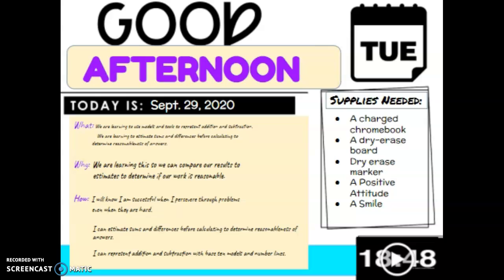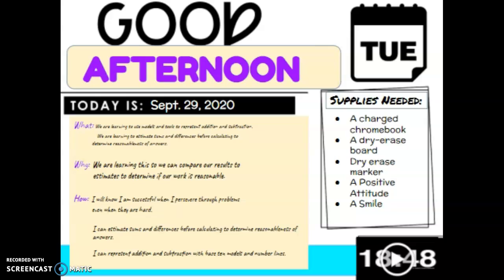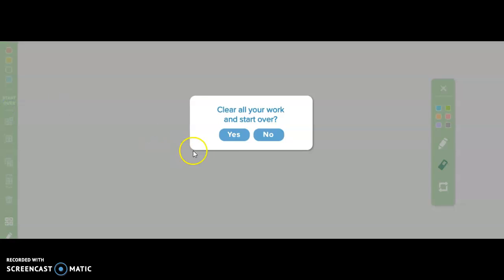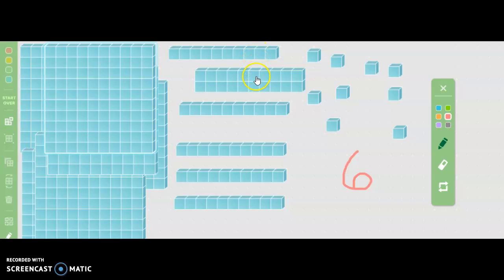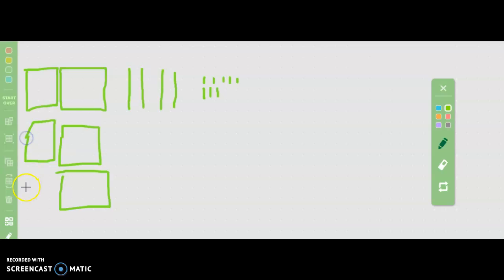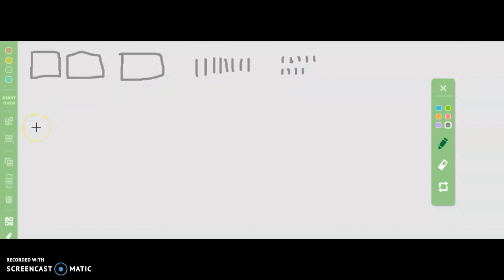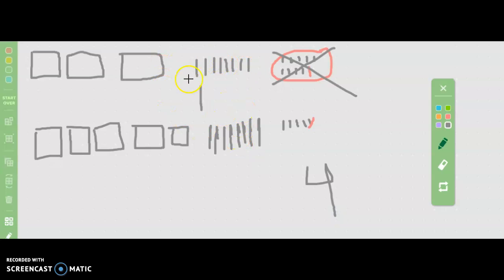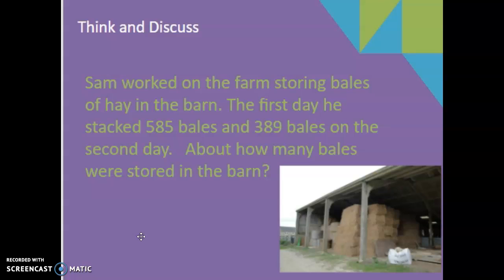September 29, 2020 Instructional Video